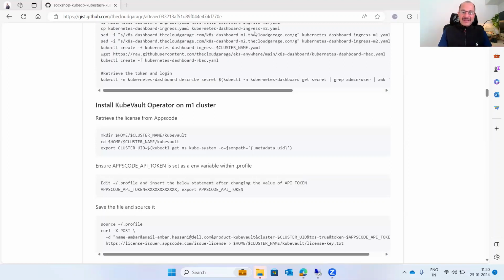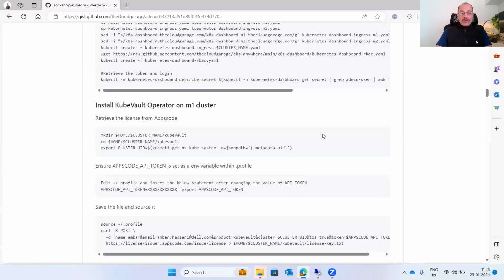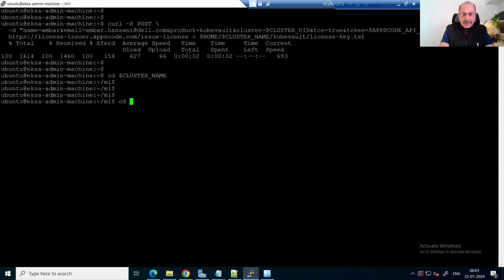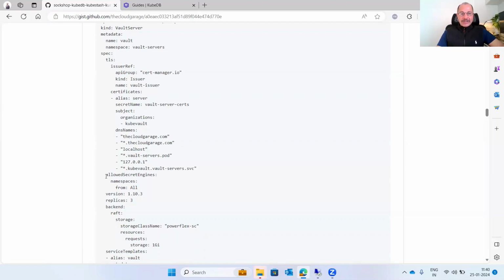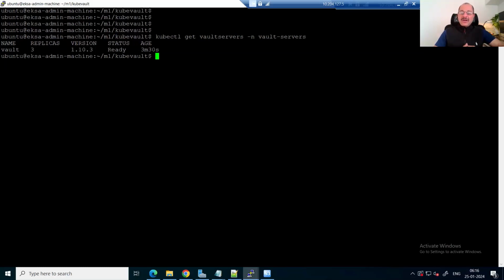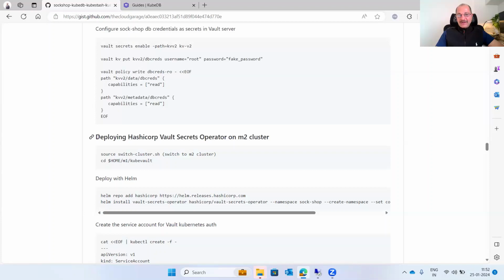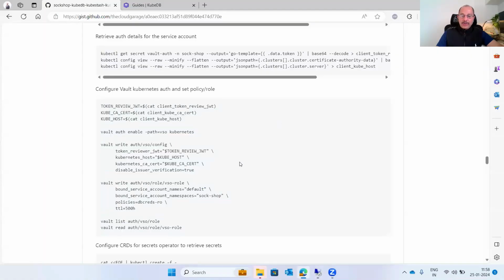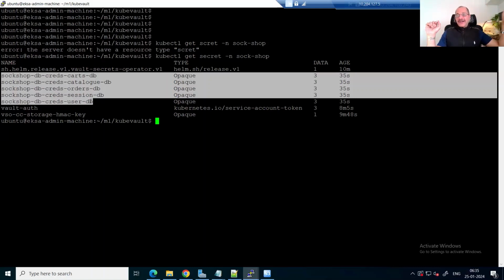Part3 Deploying Production Grade DBaaS on Kubernetes- Vault as a service with KubeVault